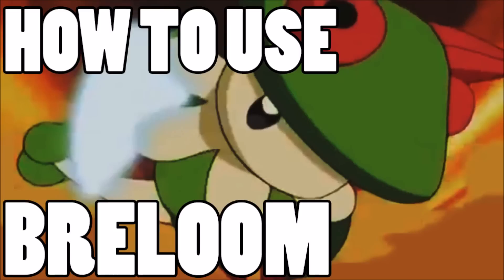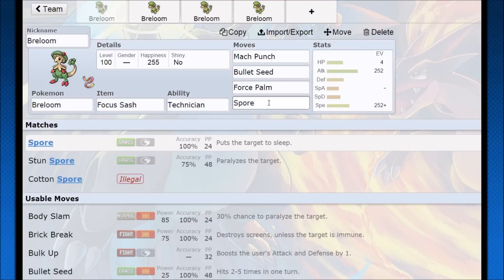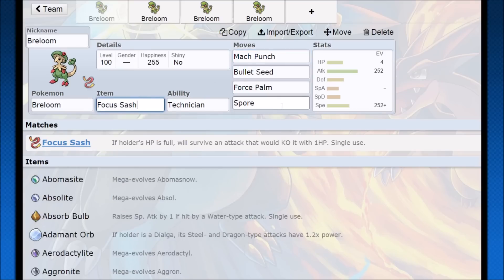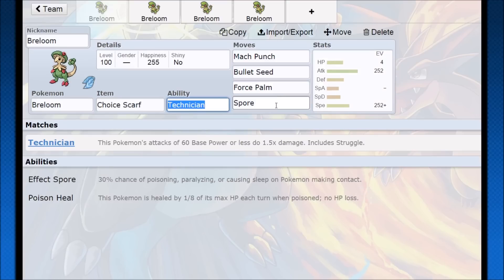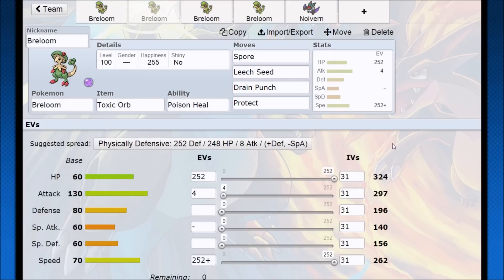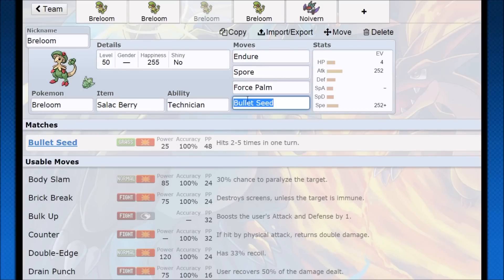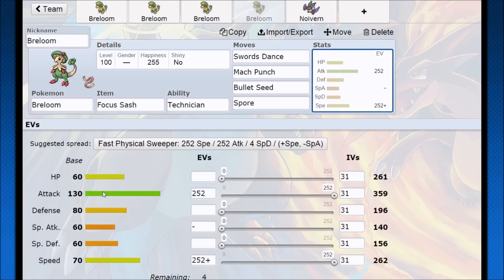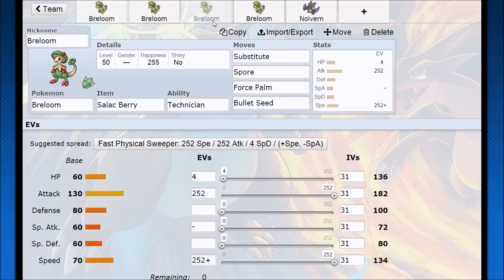How To Use: Breloom! Breloom Strategy Guide ORAS / XY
Breloom is a Pokemon with immense power potential. Breloom is one of the few Pokemon that can use Spore, a move with a 100% chance to put the opponent to sleep. Using spore with a combo or strategy to optimize it makes Breloom very strong. Give it speed support and Breloom can demolish a lot of teams.